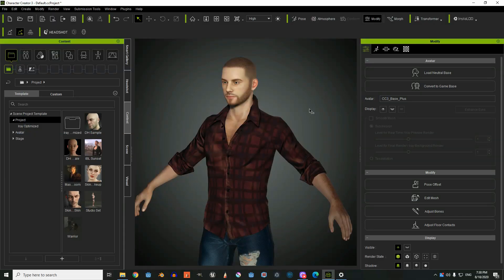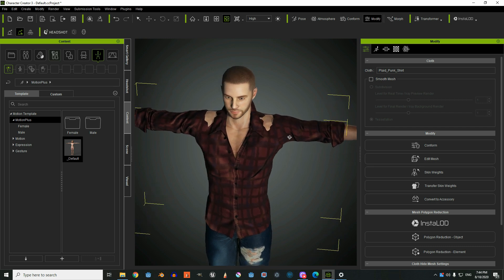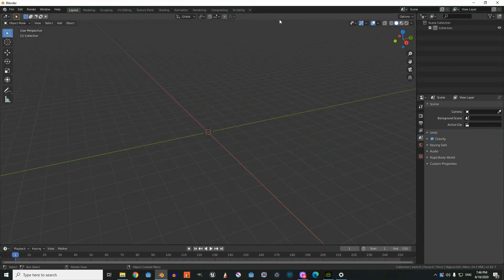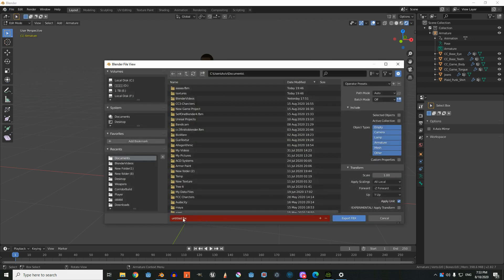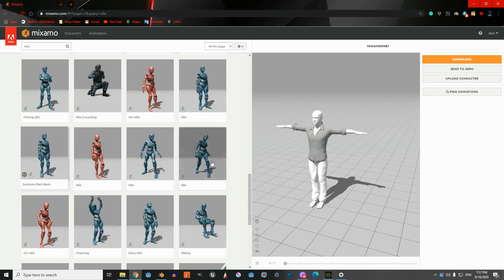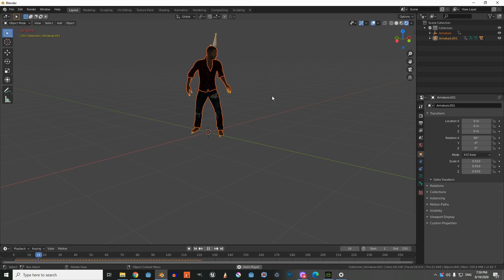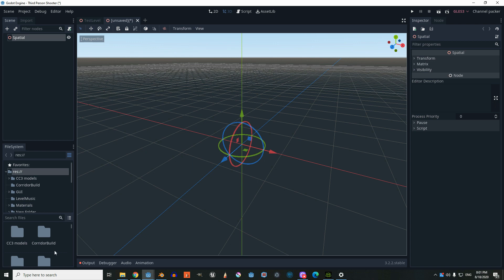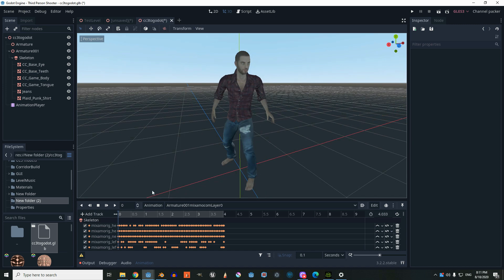Character Creator 3 to Godot (Tutorial)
In this video I'm going to show you how to import a character creator 3 model into godot using mixamo and blender.